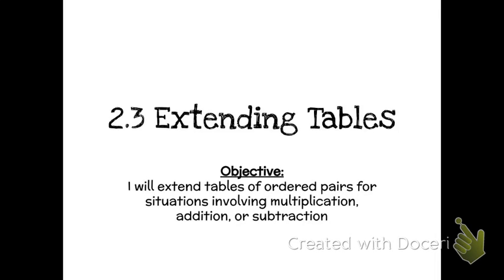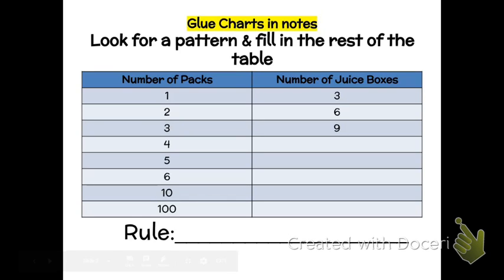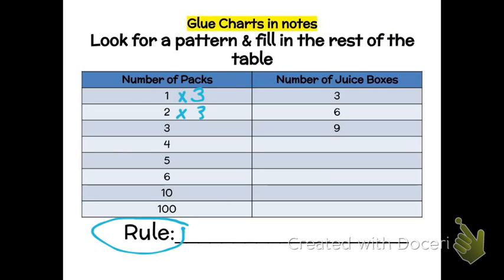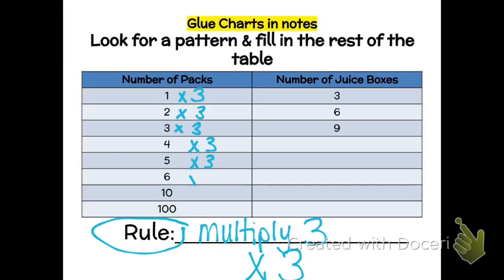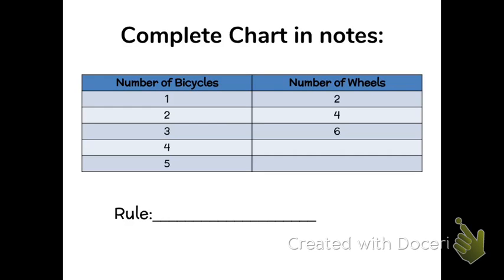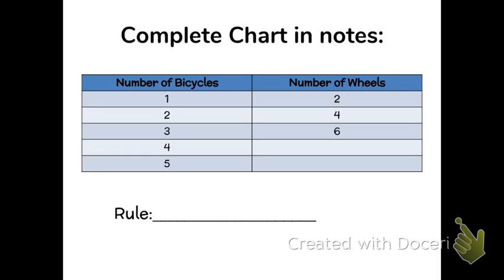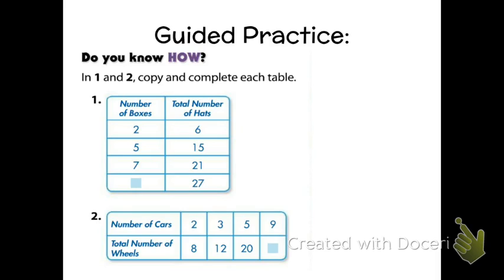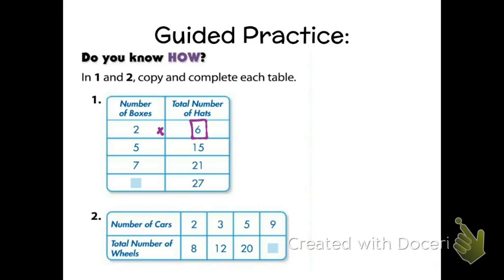2.3 Extending Tables